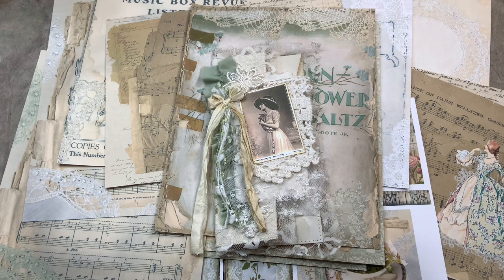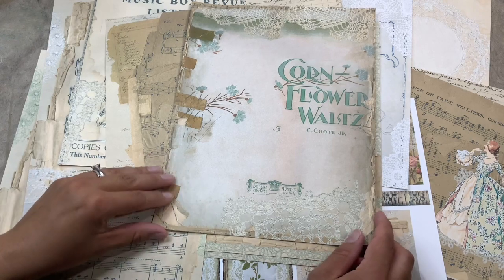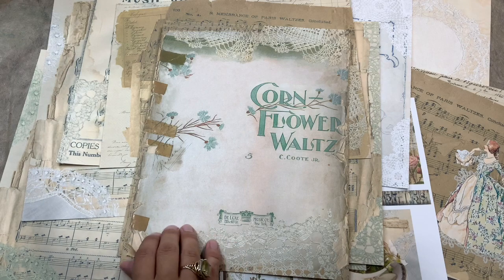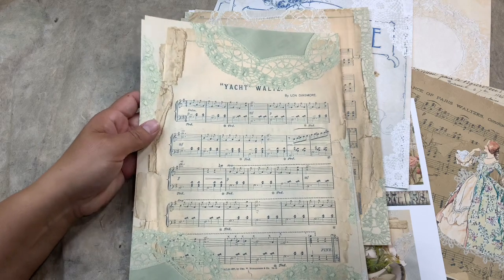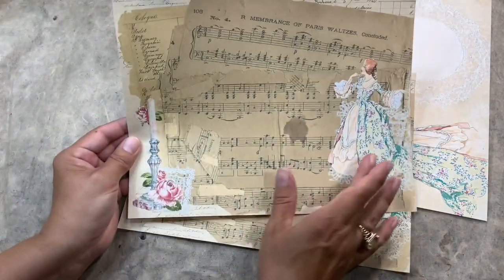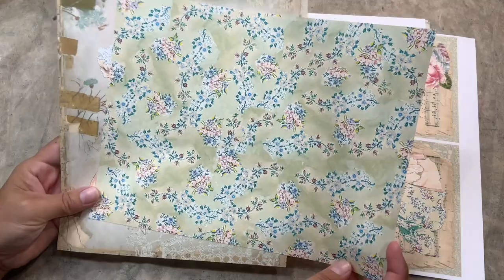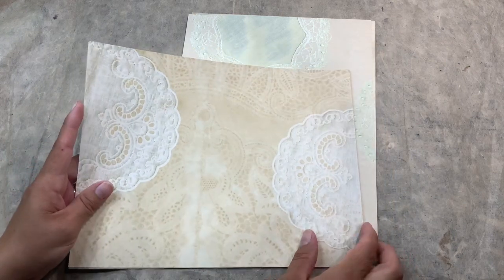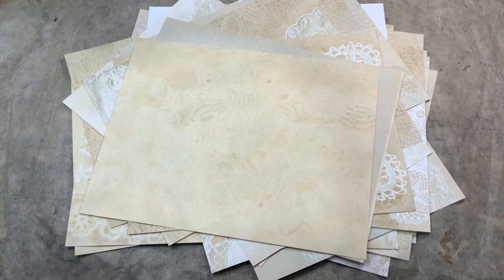Gorgeous! Overview of 2 new digital kits (coffee stained paper, vintage doilies, victorian lady)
New digital kits links:

Antique Collection and a Victorian Lady
Coffee Stained Papers Collection #1

Junk journals and creations available in my Odulcina Journals Etsy shop:

Odulcina - Ödulcina